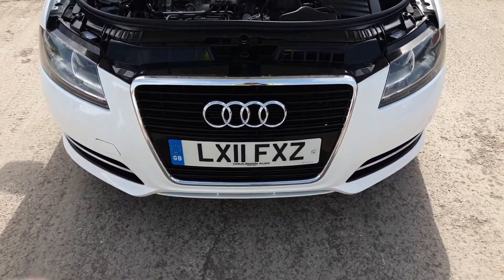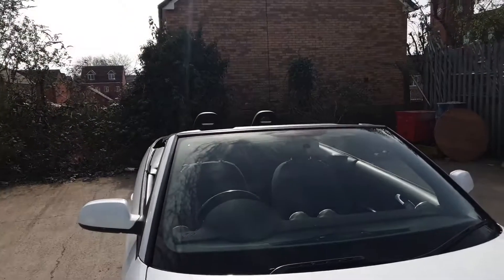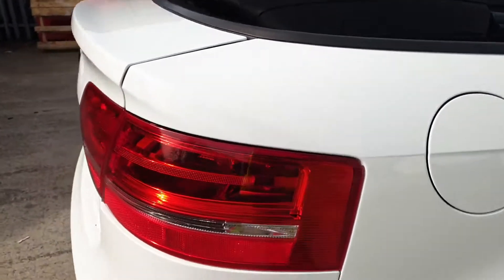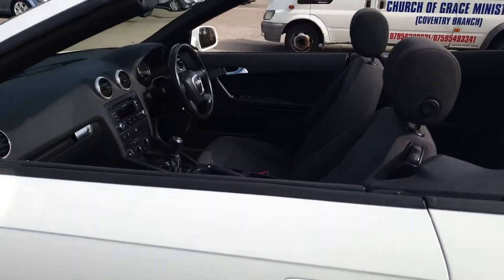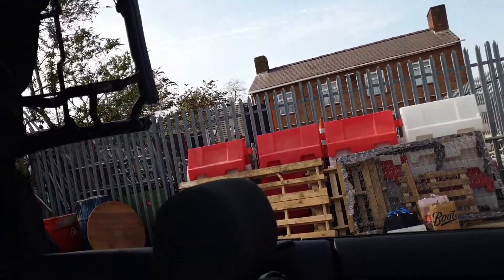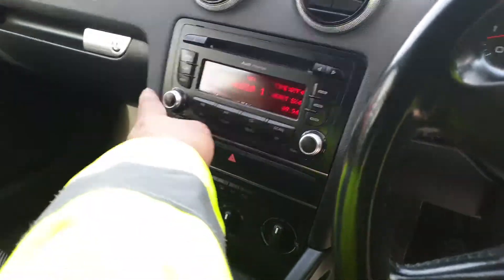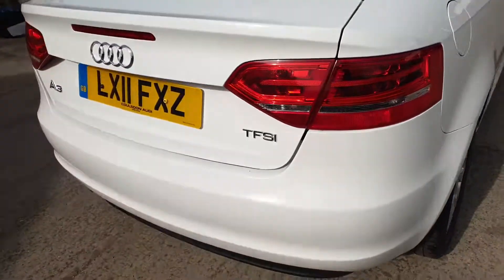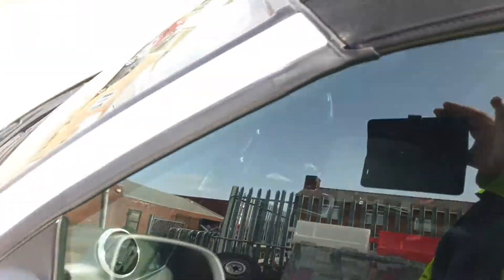VIRTUAL TOUR VIDEO 2011AUDI A3 1 2 TFSI CABRIOLET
VIRTUAL TOUR VIDEO 2011 AUDI A3 1.2 TFSI CABRIOLET